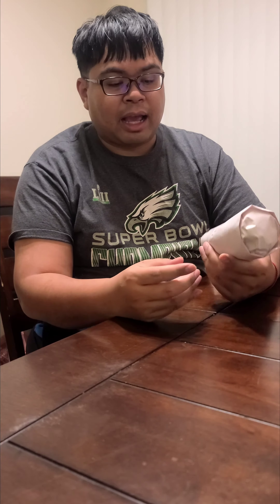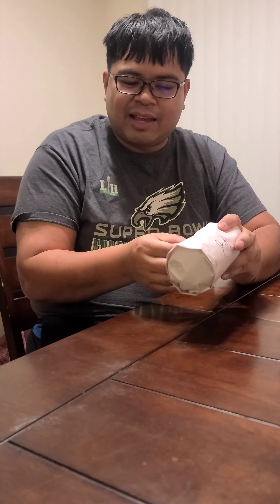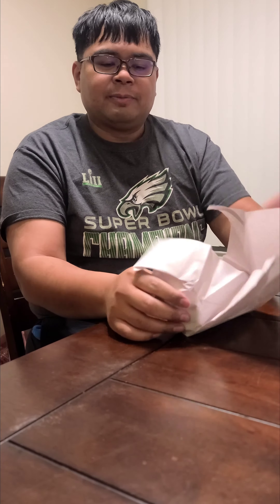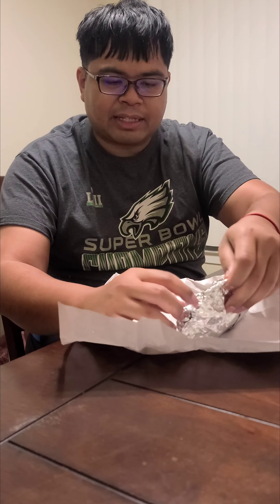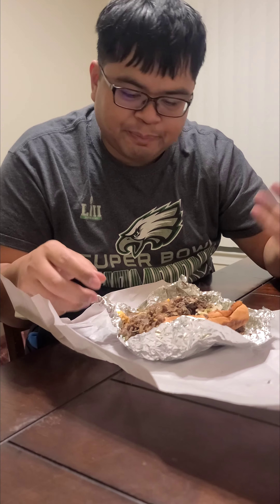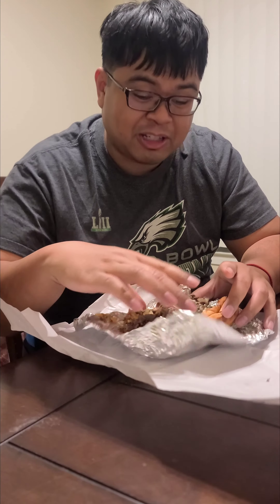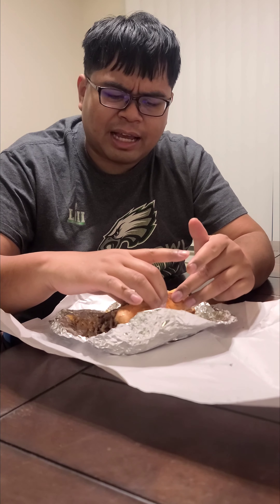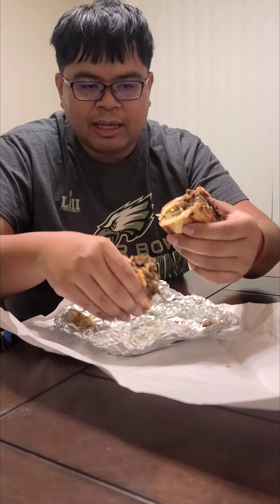Jerry and Son Cheesesteak Review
Trying a Cheesesteak from a Chinese Take Out in Southern Maryland.